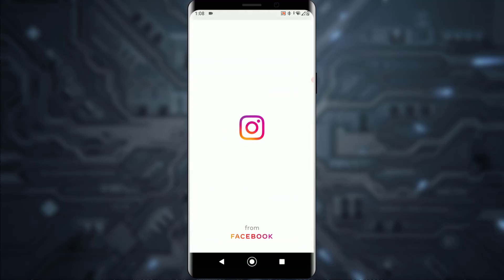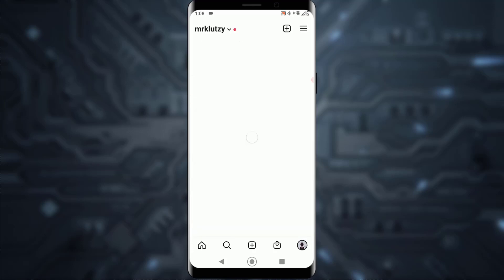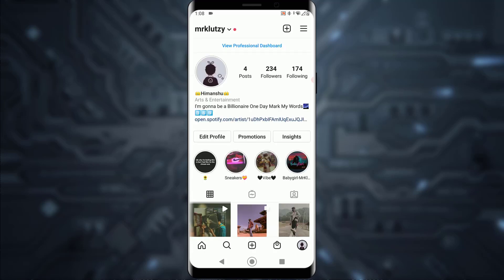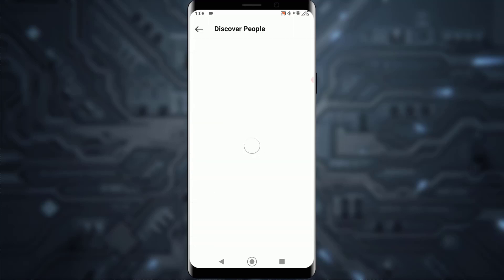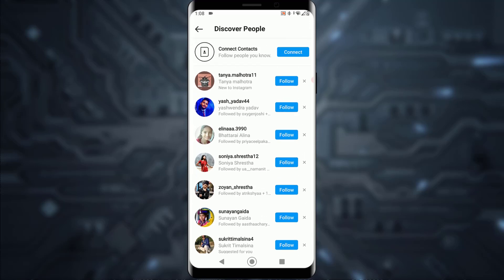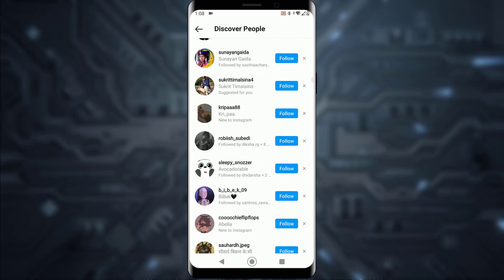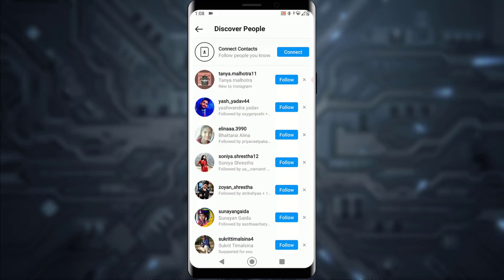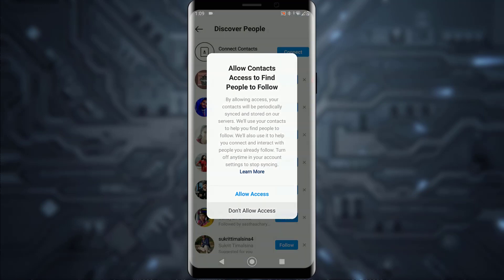How to Find Your Contacts on Instagram 2021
In this video tutorial i will guide you on how you can find the people from your contacts on Instagram and follow them.